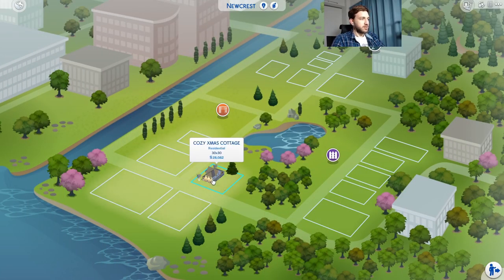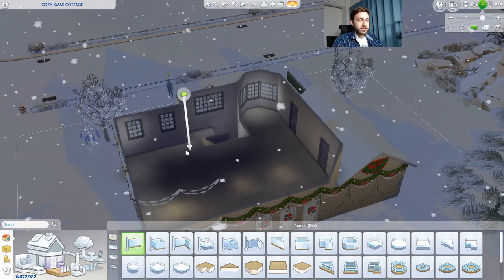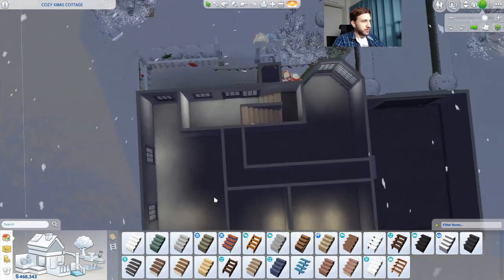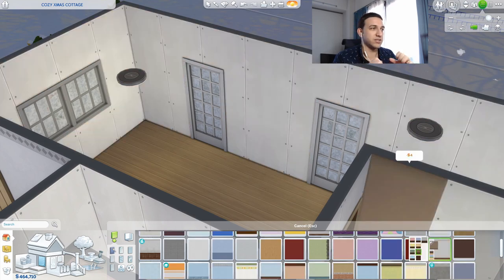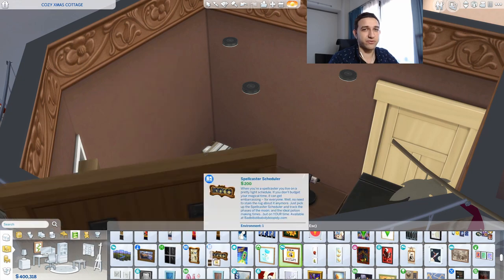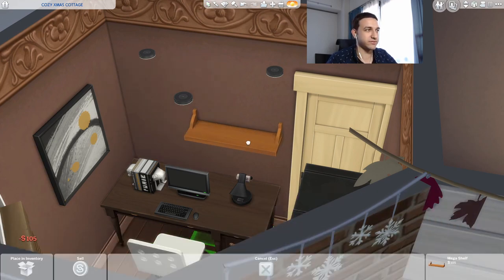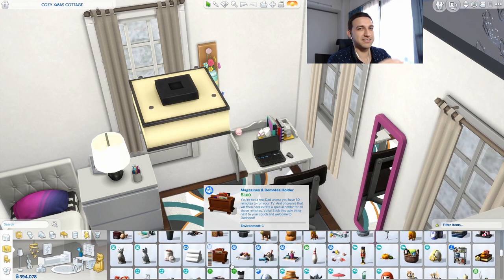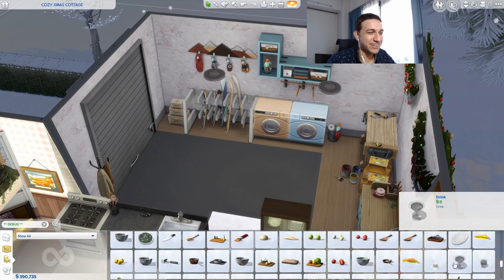My First Christmas House ft. MademoiselleSim / Interior Design of Cozy Xmas Cottage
I decorated the inside of this beatiful cottage made by MademoiselleSim! During this video I got transformed since this project took some time but we enjoyed doing it. I hope you'd like watching it, too!

I've uploaded this house to the gallery, just check it out with the patsuantv hashtag or from my library (ID: yibikun34) if you liked it.

Background music at the epilogue by Fried Onion. Thank you very much!!